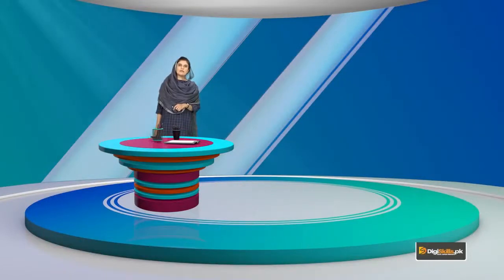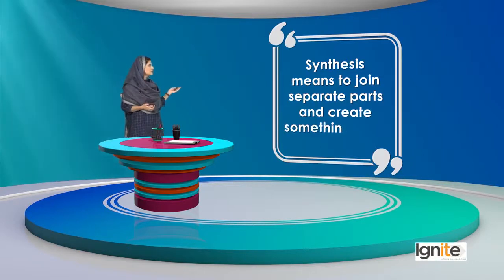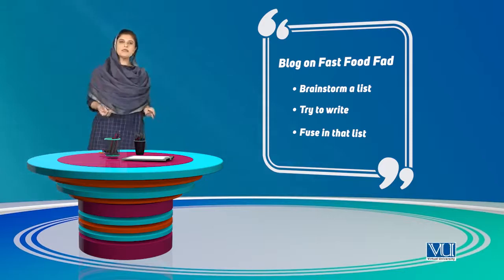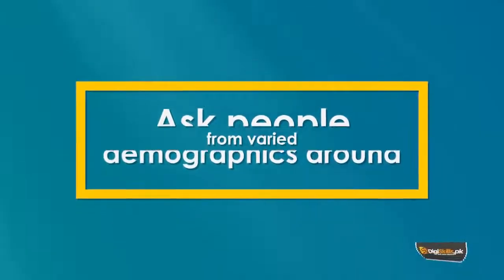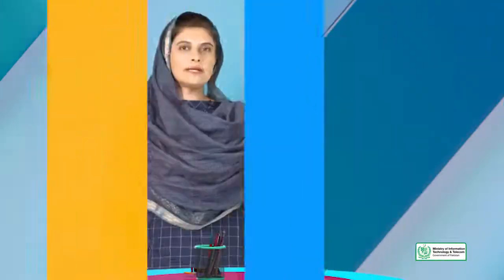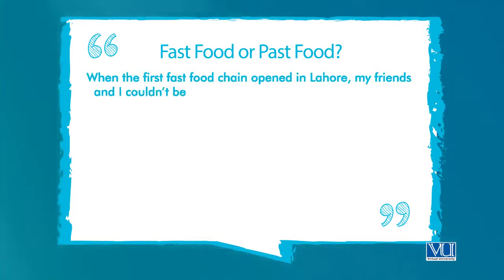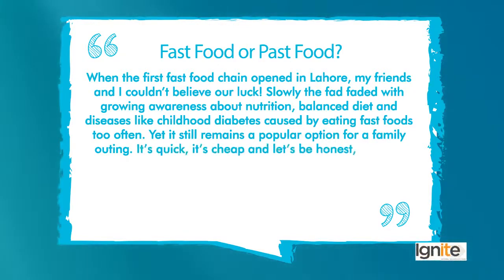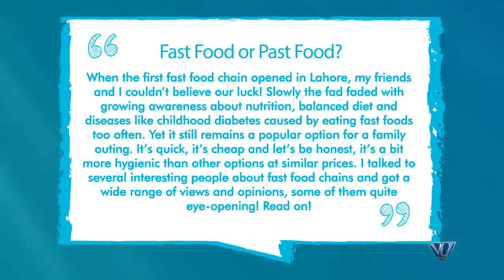Creative Writing in Urdu Hindi Digi Skills | Value of Synthesis